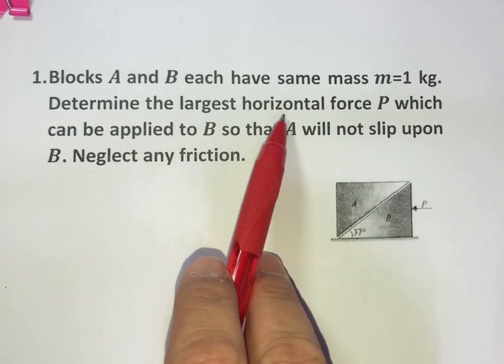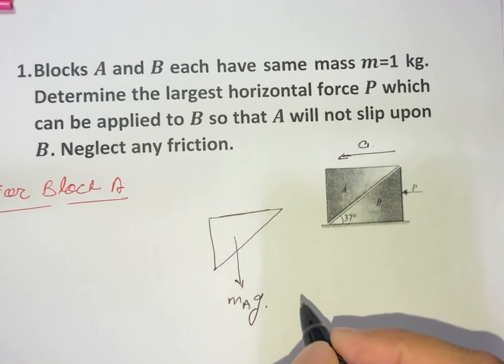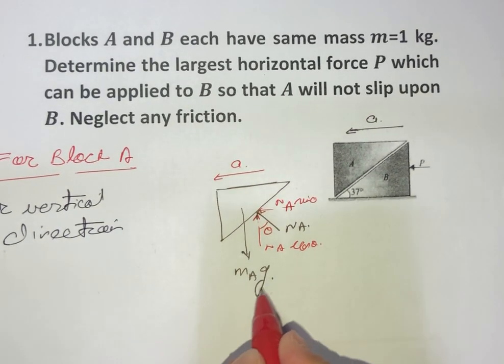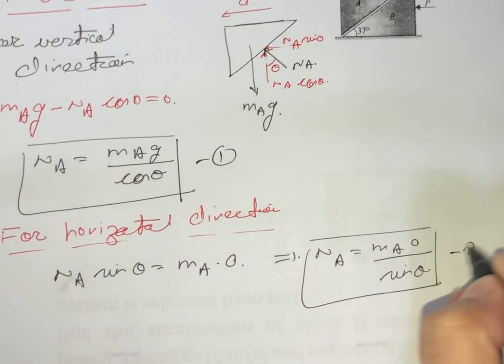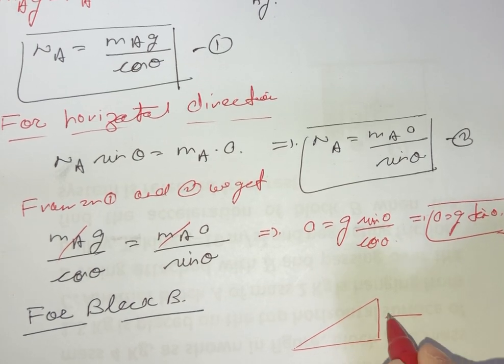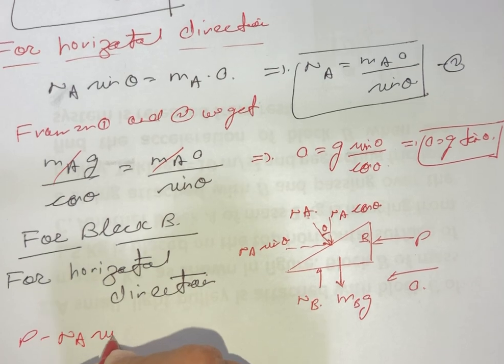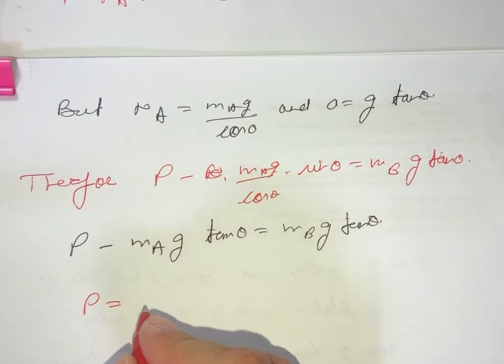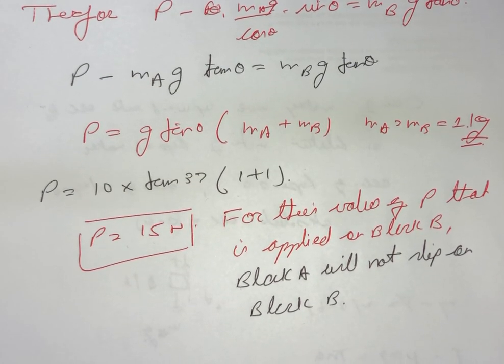IIT JEE Mains and Advanced Block on Block-Tension Problems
Blocks 𝑨 and 𝑩 each have same mass 𝒎=1 kg. Determine the largest horizontal force 𝑷 which can be applied to 𝑩 so that 𝑨 will not slip upon 𝑩. Neglect any friction.